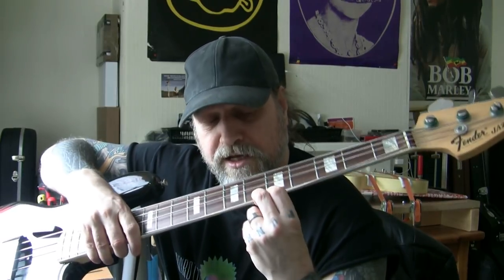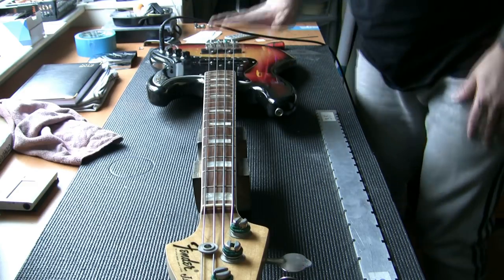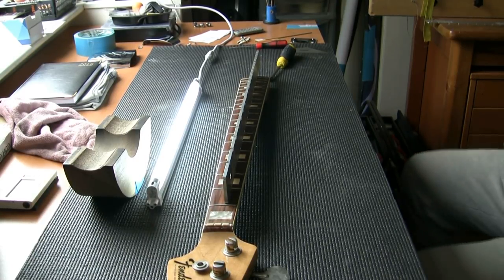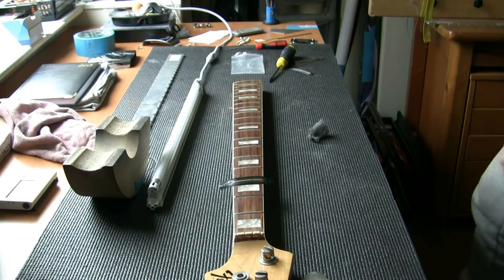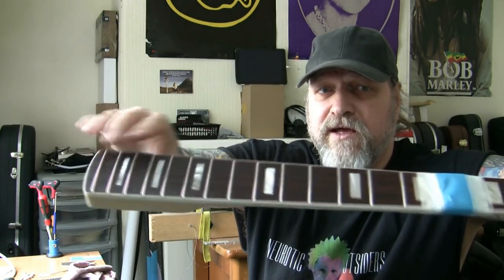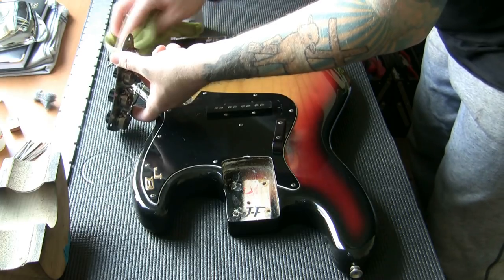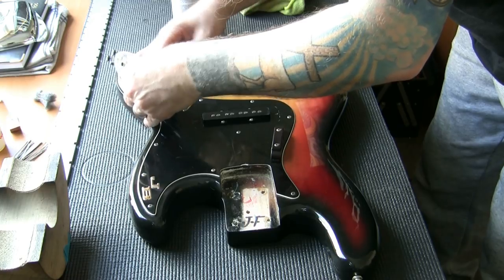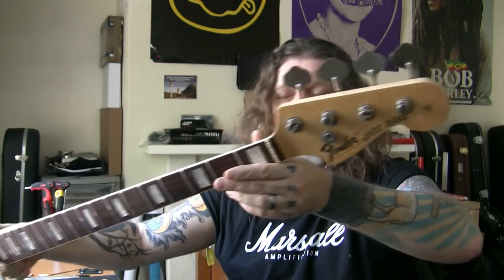For sale: 1973 Fender Jazz Bass / Vintage; excellent condition with original case / papers etc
1973 Fender Jazz bass with original case. Bought new from Carlsboro Music in Mansfield, Nottingham in 1974. Comes with original paperwork. Bass is in great original condition. Watch video for full info.

I am acting as selling agent for the owner and everything to do with the sale of this bass goes through me.

Looking for £3250.00 GBP or best offer...